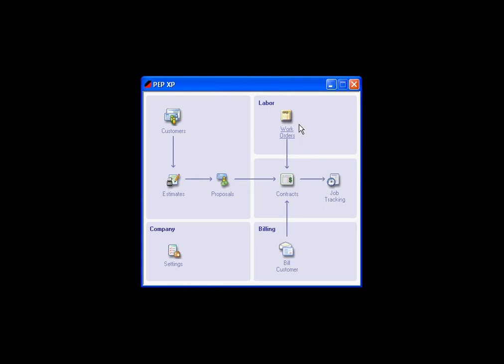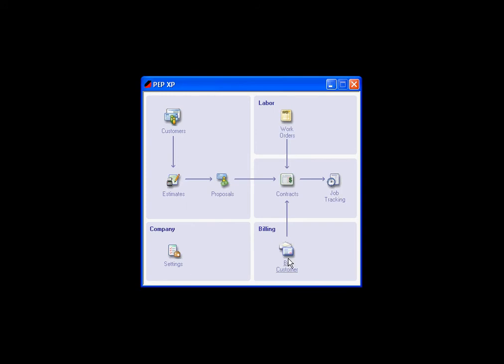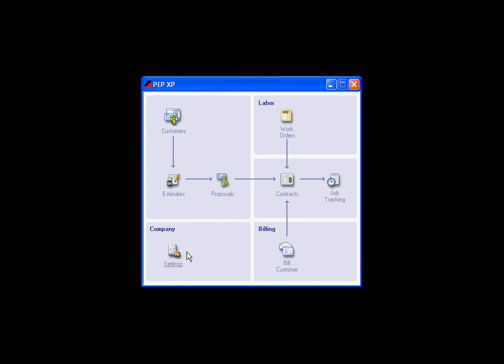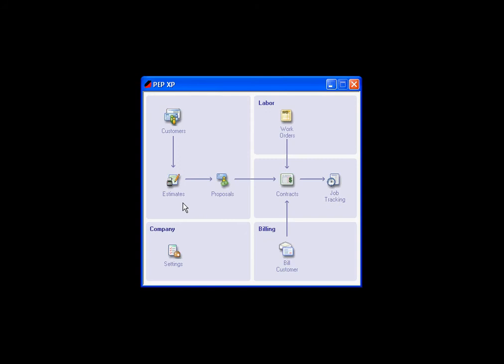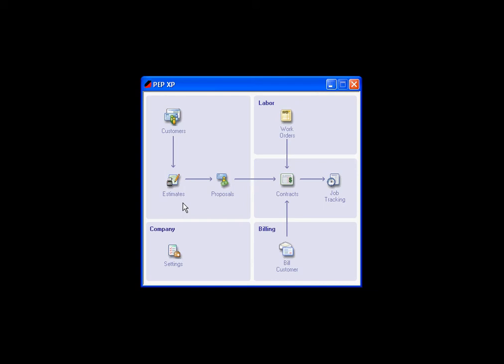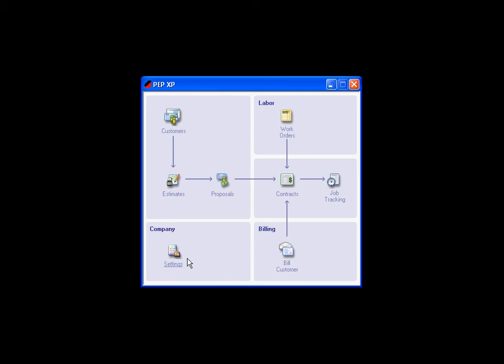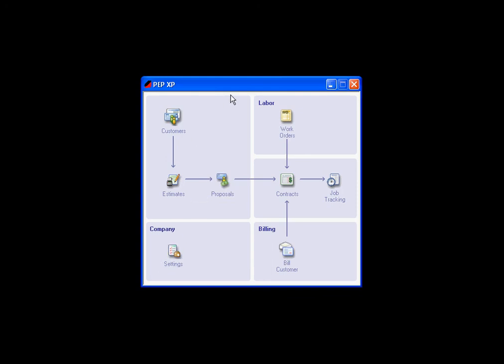XPvsLite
How to decide which PEP program best meets your needs